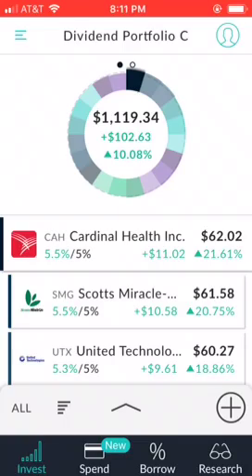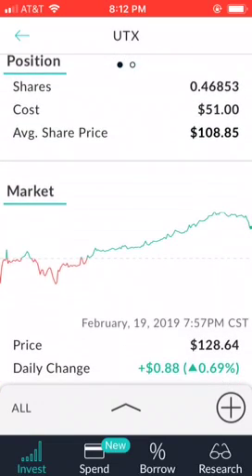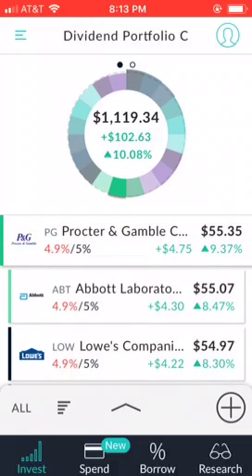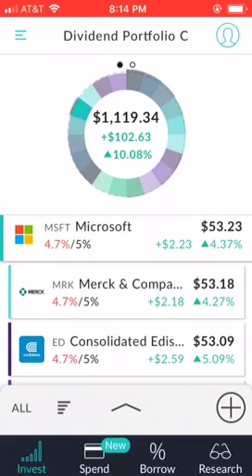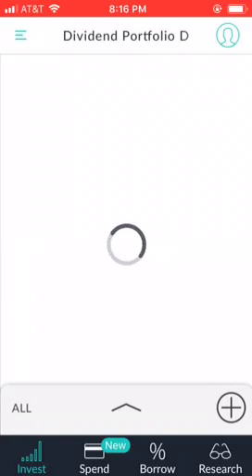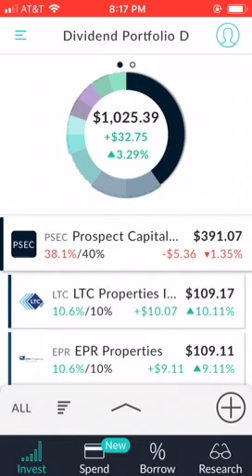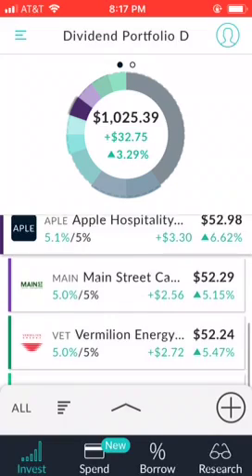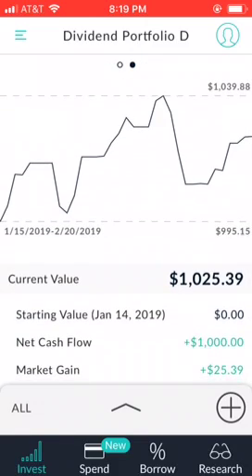M1 Finance Portfolio C & D - 2/19/2019 (talking goals)